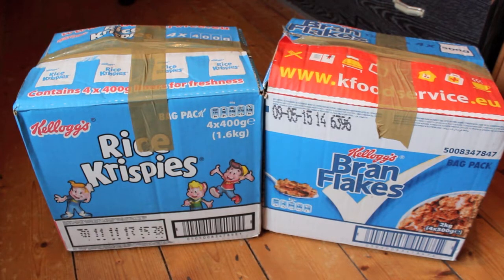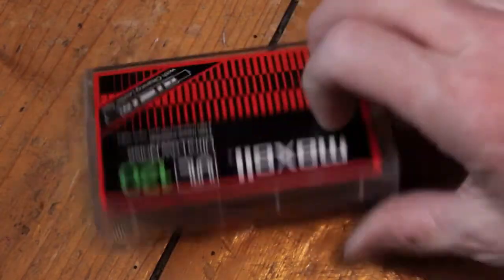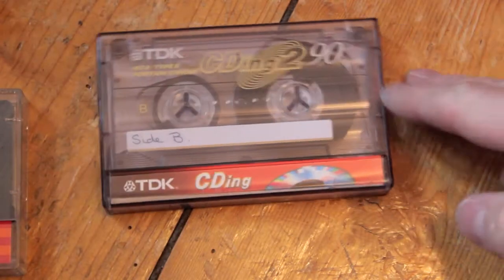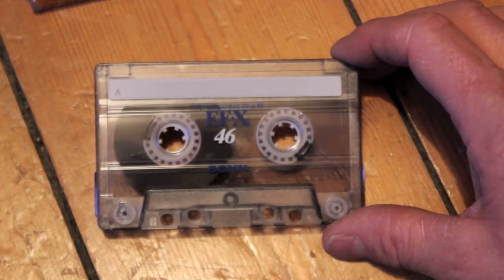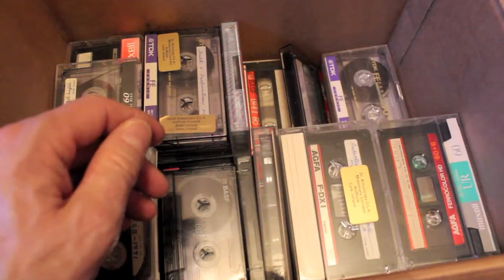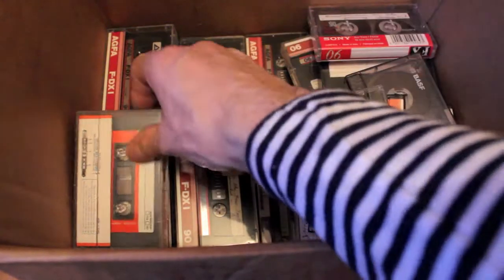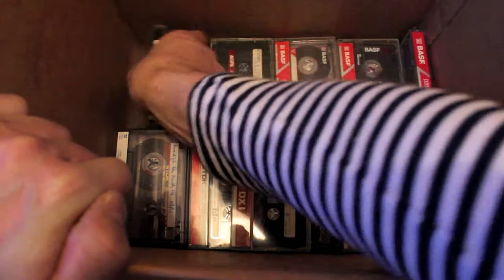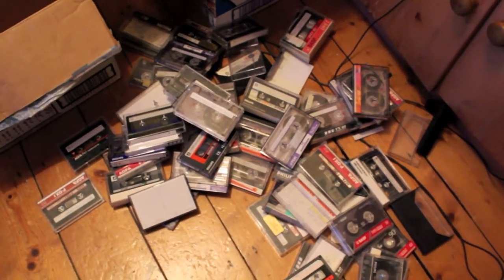CASSETTE HAUL (MARCH 2018)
A feast of cassettes!